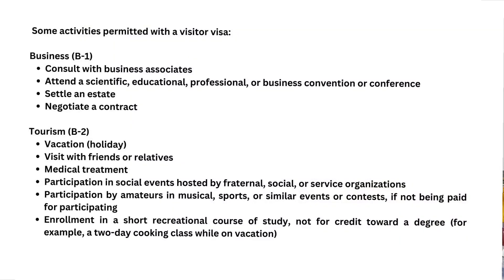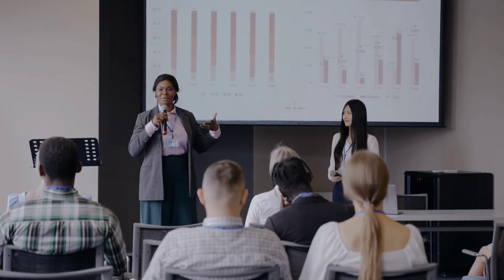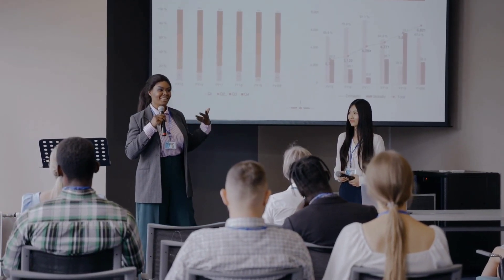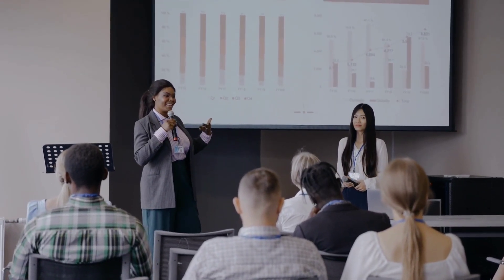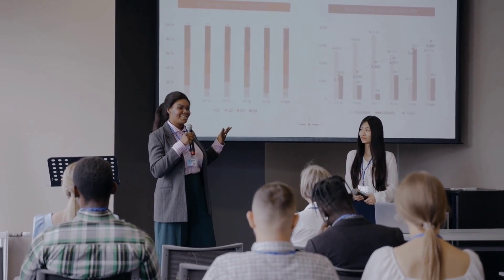US visa interview|| Get your B1/B2 visa approved with these simple tips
Then you need to watch this video to get your b1/b2 visa approved with these simple tips. And also for those in the process still in preparation you will learn valuable lessons and things to put in place before filing an application.